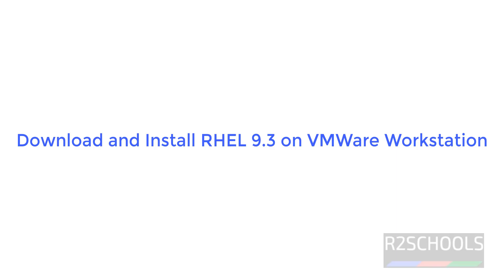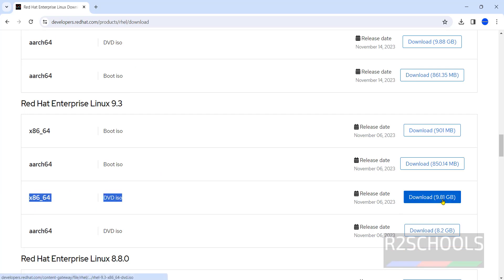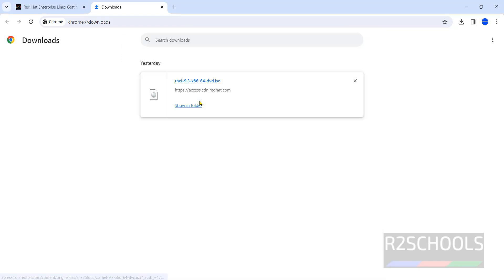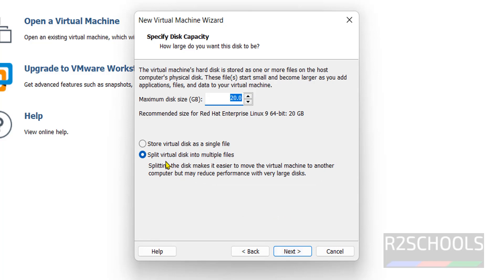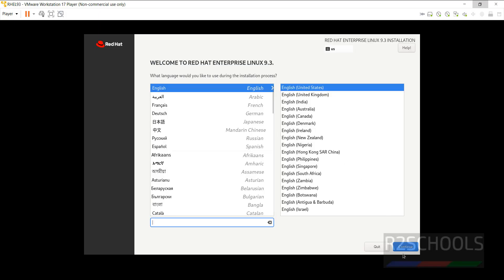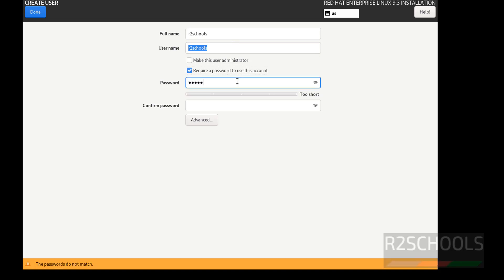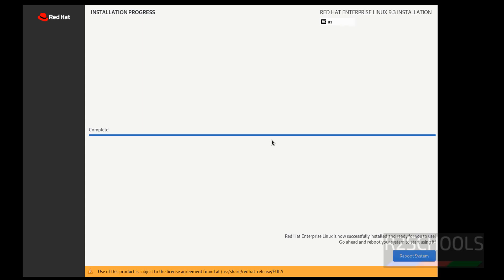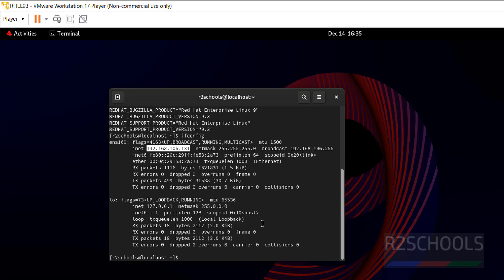How to download and install RHEL 9.3 on VMWare Workstation in Windows 10/11 | Updated in 2024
In this video, we will see How to download and install Red hat Enterprise Linux 9.3 on VMWare Workstation.

How to download and install Red hat Enterprise Linux 9.3 on VMWare Workstation,
How to download and install RHEL 9.3 on VMWare Workstation,
Download and install Red hat Enterprise Linux 9.3 on VMWare Workstation,
Download and install RHEL 9.3 on VMWare Workstation,
Install Red hat Enterprise Linux 9.3 on VMWare Workstation,
Install RHEL 9.3 on VMWare Workstation,
Download Red hat Enterprise Linux 9.3,
Download RHEL 9.3,
Download and install Red hat Enterprise Linux 9.3,
Download and install RHEL 9.3,
RHEL 9.3 installion on VMWare Workstation,
Redhat 9.3 installation,
RHEL 9.3 download and install,
Redhat 9.3 download and install,
Redhat 9.3 installation step by step,
RHEL 9.3 install,
Download RHEL 9.3 ISO,
Redhat 9 ISO Download for VMWare Workstation on Windows 11,
Download latest RHEL 9 ISO for VMWare Workstation on Windows,
Download latest RHEL 9 ISO for VMWare Workstation on Windows 11,
Download RHEL 9.3 for VMWare Workstation in Windows 11,